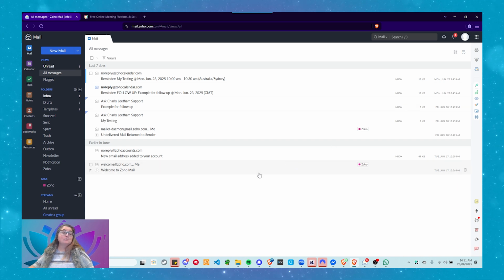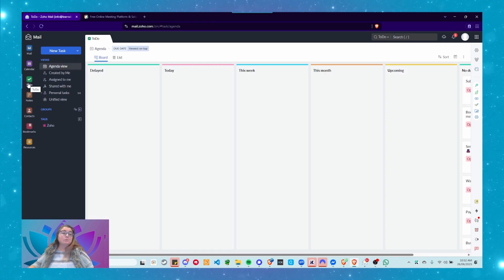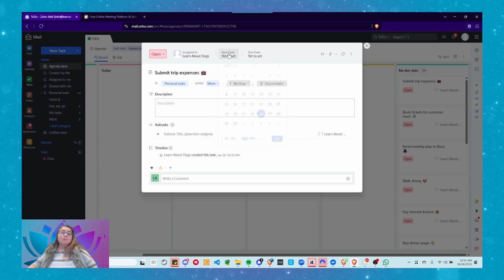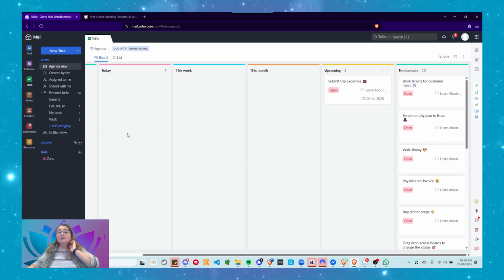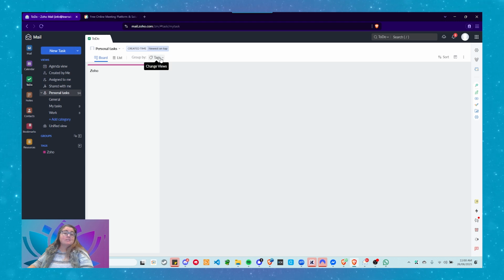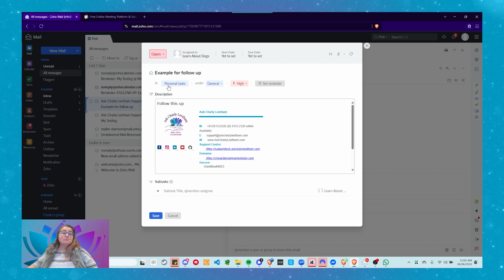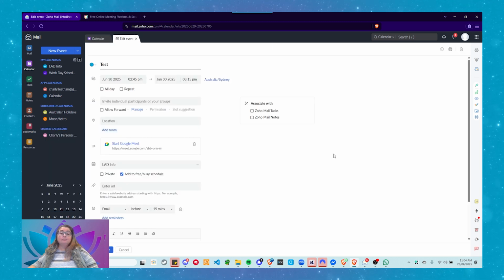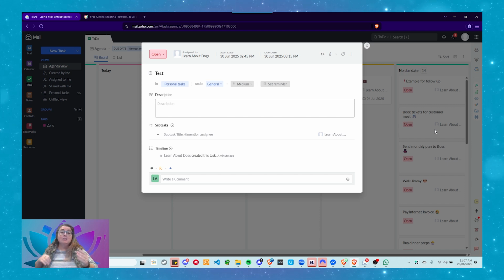What Is Zoho ToDo and How Does It Integrate with Mail and Calendar? (2025/541)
If your inbox is your to-do list (and it's chaos), it’s time to rethink your workflow. In this episode, Charly dives into Zoho ToDo — the simple, built-in task management tool that integrates seamlessly with Zoho Mail and Zoho Calendar.

📌 You’ll learn:

✅ What Zoho ToDo is and how it works

✅ How to quickly turn emails into actionable tasks

✅ How ToDos sync with your calendar for smarter planning

✅ How to organise tasks by folders, priorities, and due dates

✅ Why it’s perfect for busy professionals who don’t want “just another app”

Whether you’re managing your day, planning follow-ups, or trying not to forget that one important email, Zoho ToDo can keep your tasks in one place — without needing a separate app.